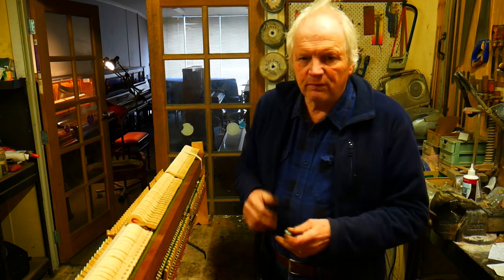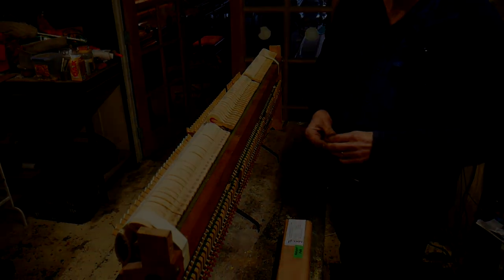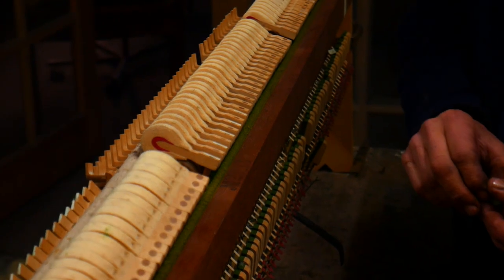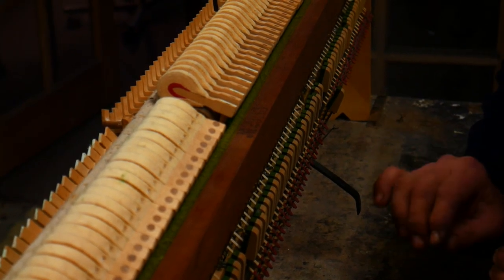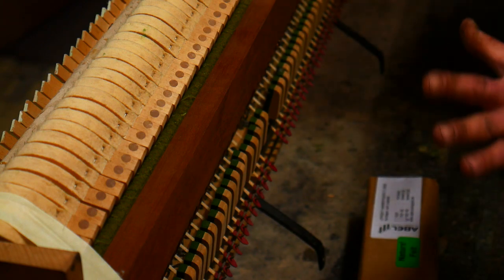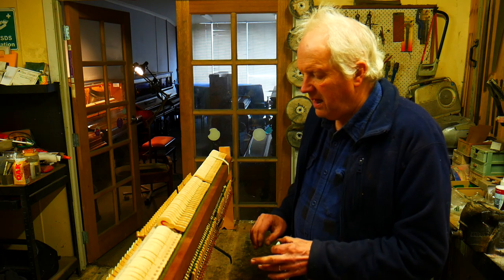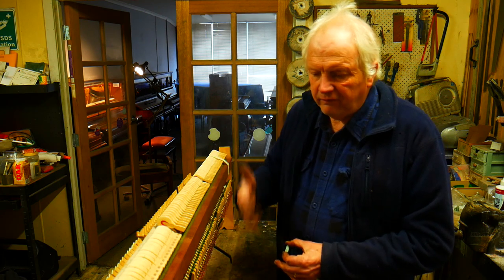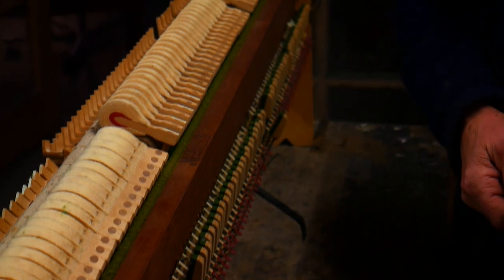The repair of a piano action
here Len is showing the finer details behind the repair and refurbishment of a piano action and the skills required to undergo such a task

Len is a certified and renowned Piano Technician and is recognised to be apart of the Piano Tuners and Technician Guild Victoria

Should you have any enquiries please don't hesitate to contact through our website or shoot us an email!

Thank you and we hope to hear from you soon!

-Len Watterson